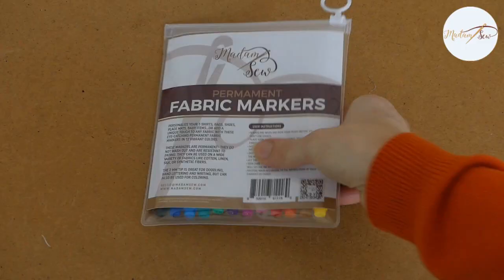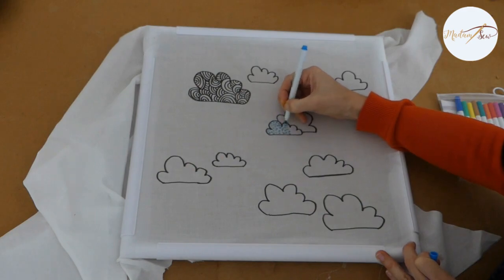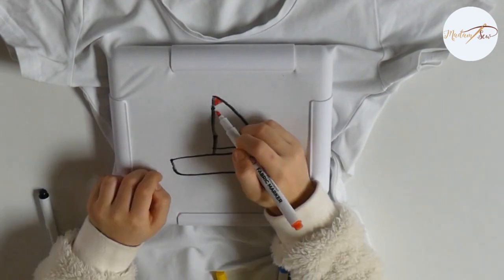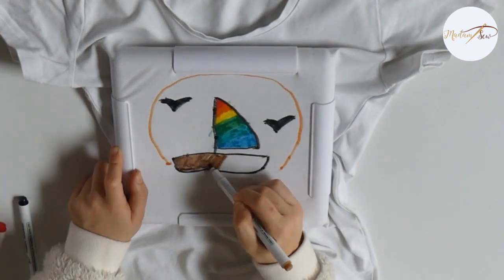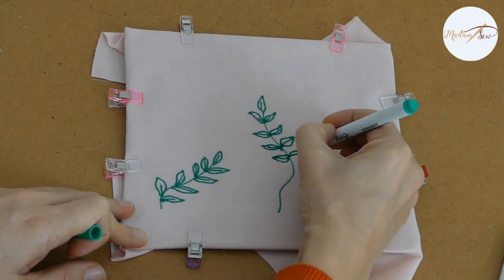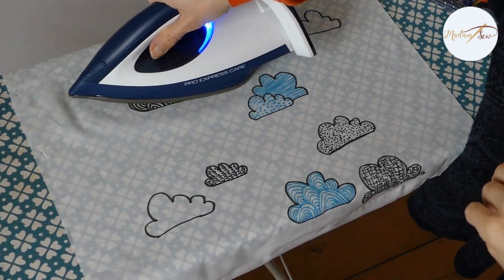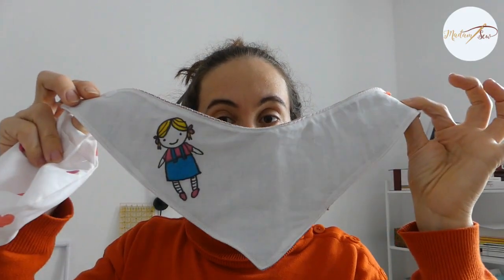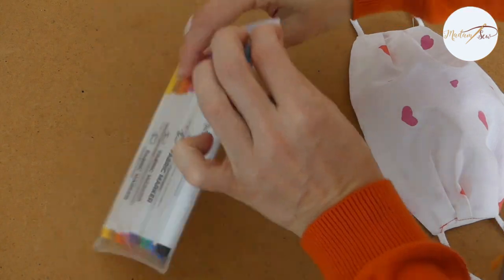Design Your Own Fabric With Permanent Fabric Markers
You can embellish other store bought items, like tote bags, sneakers, little accessory bags, pillow cases, or you can design your own fabric and sew little accessories like pouches, scrunchies or pattern weights.
I also use the markers to mark my children’s name on the label of their clothing when they attend summer camps.

In this video I also give you some best practices for drawing comfortably on fabric and making sure the ink doesn't fade to fast.